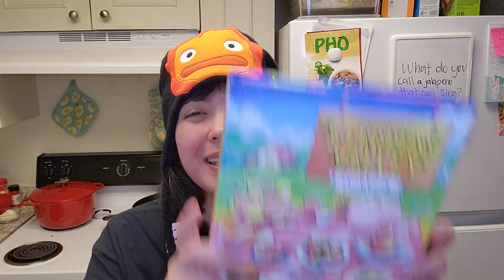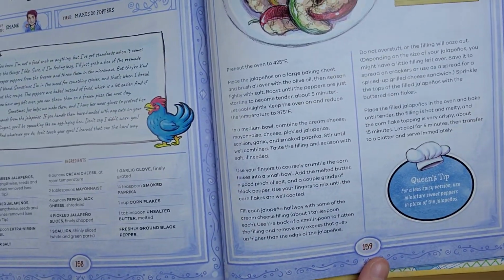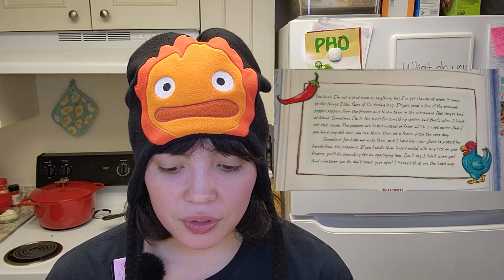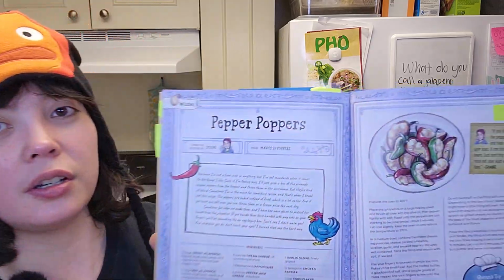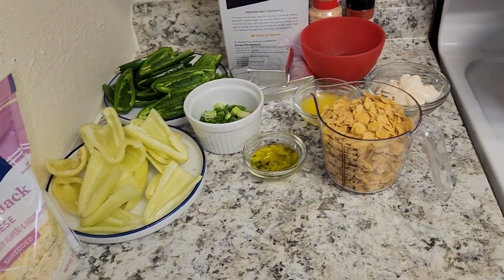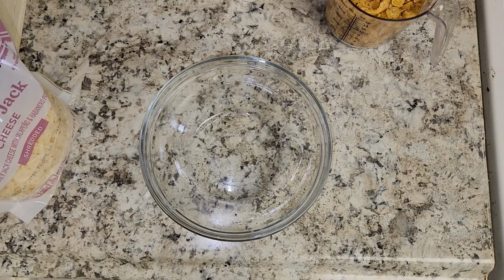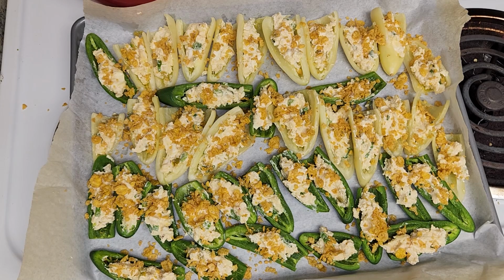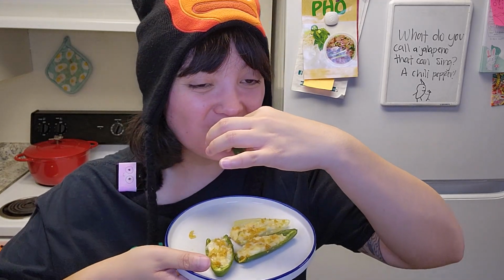Stardew Valley Official Cookbook Pepper Poppers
Scuffed Kitchen Episode 27
Pepper Poppers

The yellow peppers weren't actually very spicy, but the green peppers was absolutely killing me T-T
SOO GOOD THOUGH

0:00 Intro
3:09 Ingredients
4:08 Peppers
5:29 reveal and Taste test

♪ stream cafe - honey lemon tea